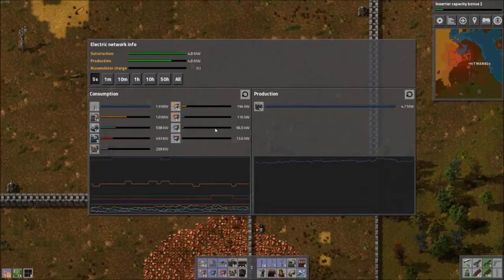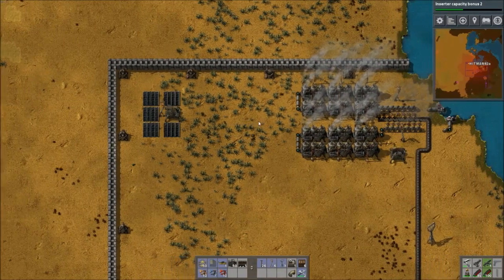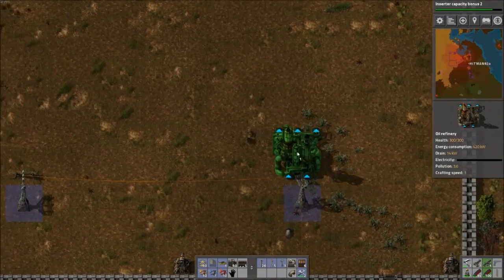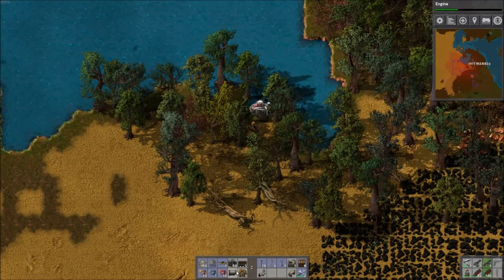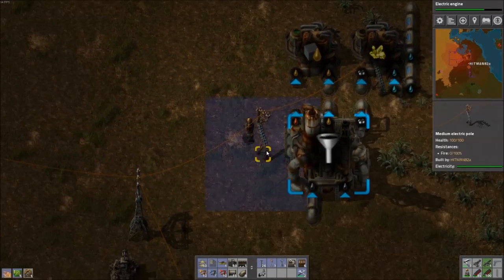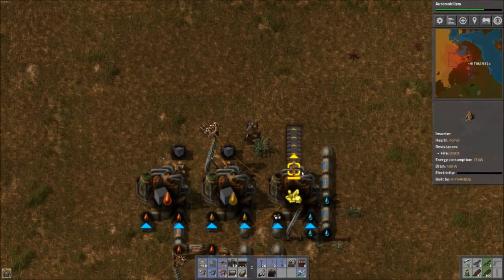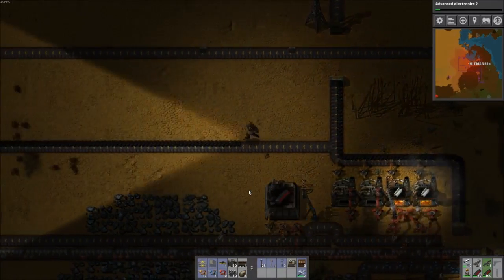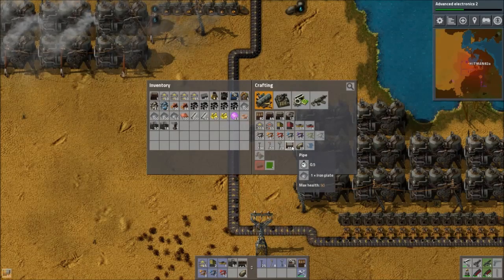Factorio Let's Play S1E12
I'm partnered with Maker Studios. Want to join?